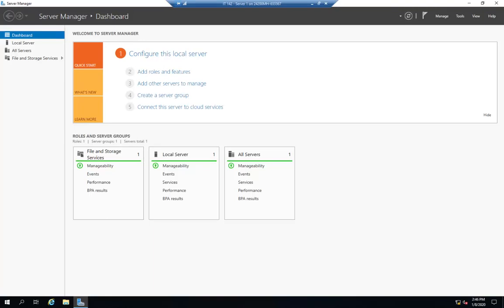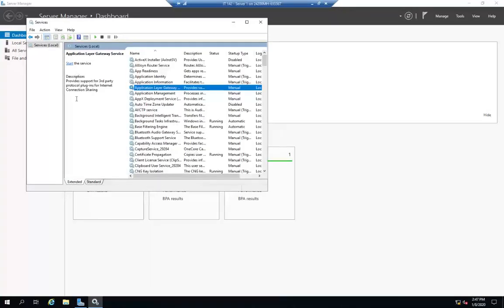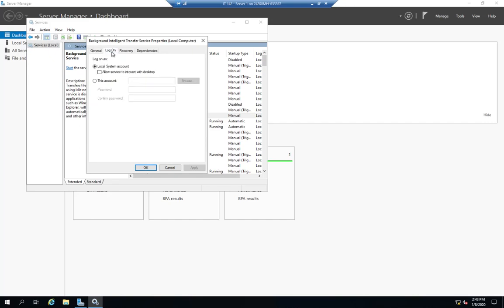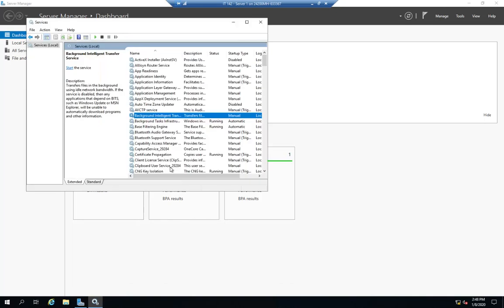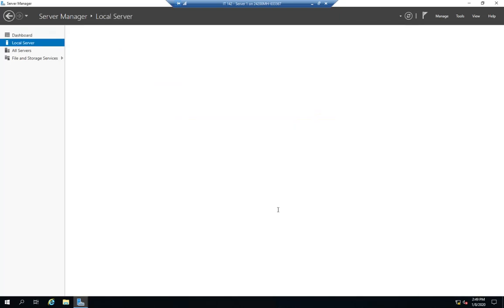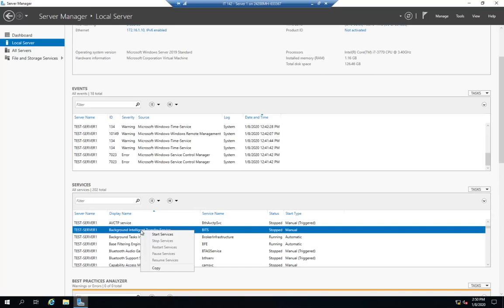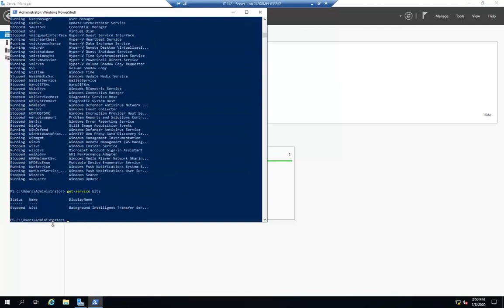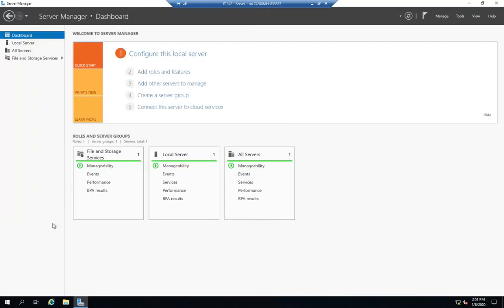Managing Services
Managing services using the GUI and PowerShell in Windows Server